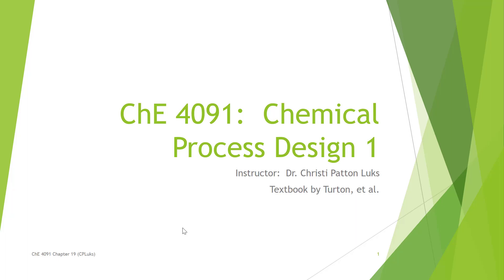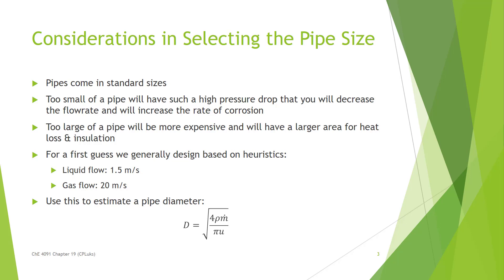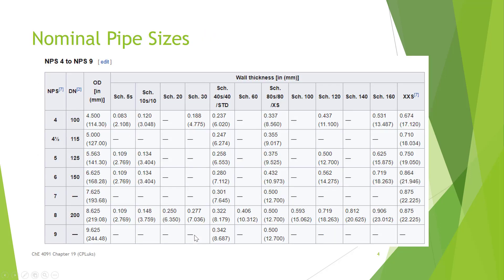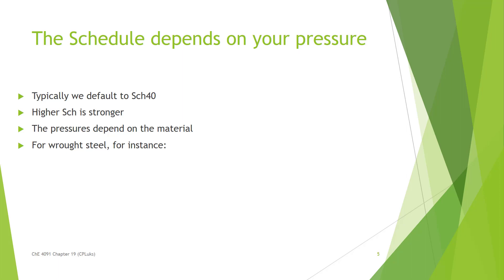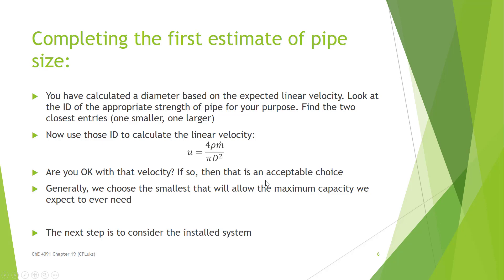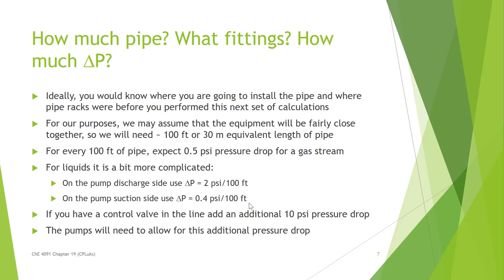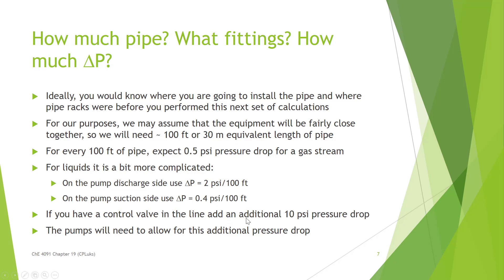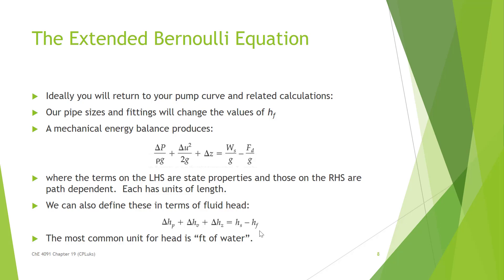Design 1 Selecting Your Pipe Sizes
Using heuristics to size pipes